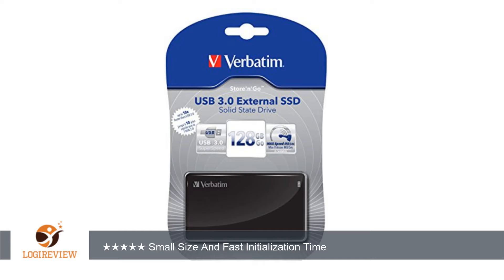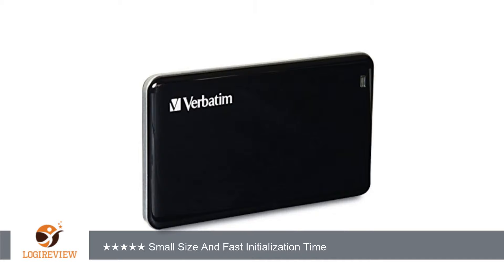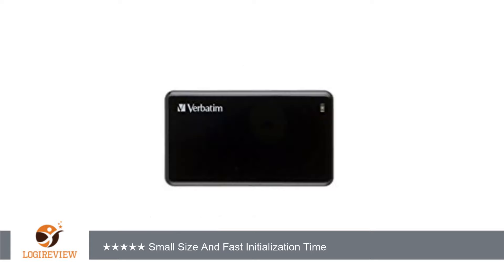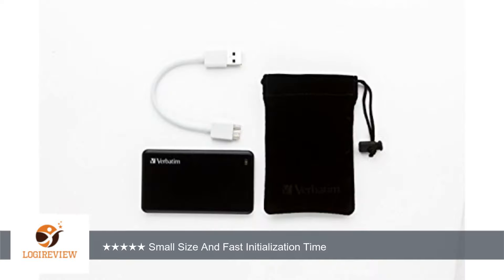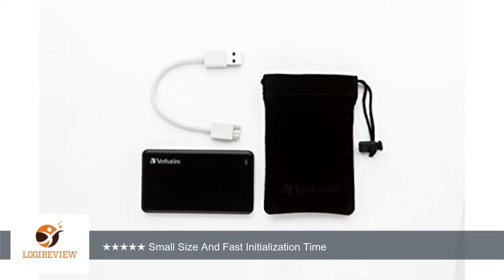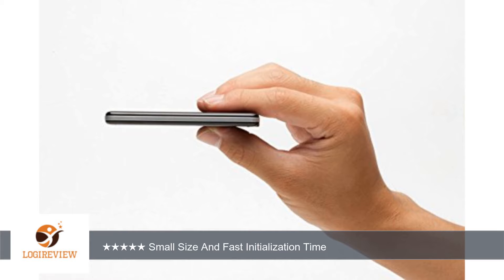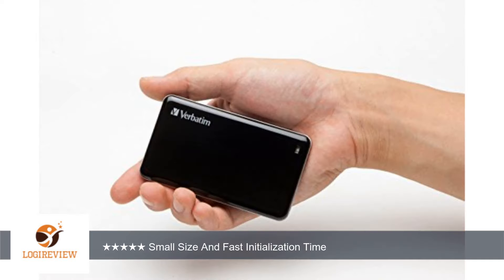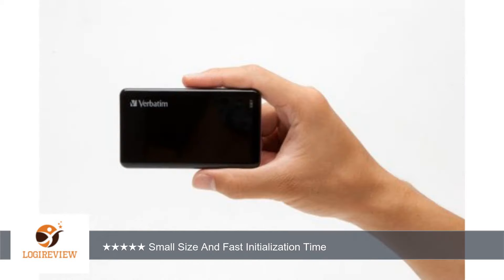Verbatim Store 'n' Go 128 GB USB 3.0 External Solid State Drive (SSD) 47622 | Review/Test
Review about   Verbatim Store 'n' Go 128 GB USB 3.0 External Solid State Drive (SSD) 47622